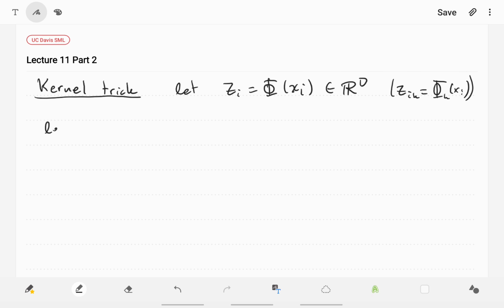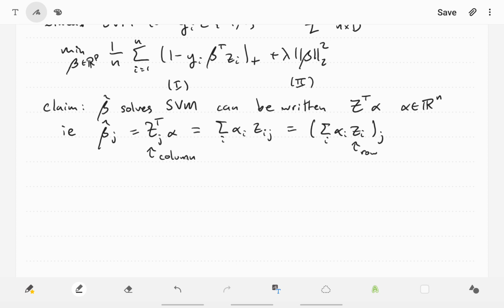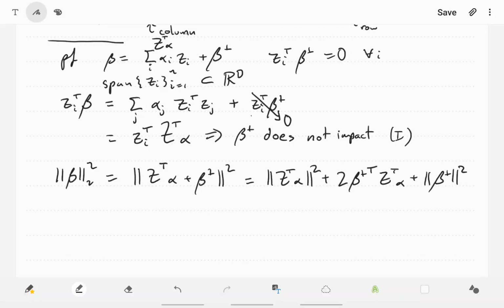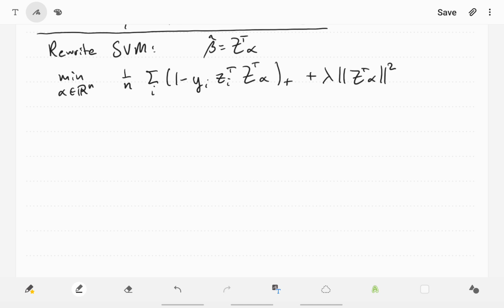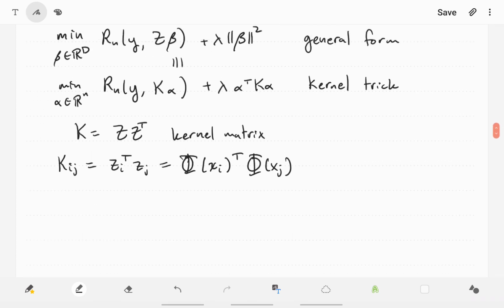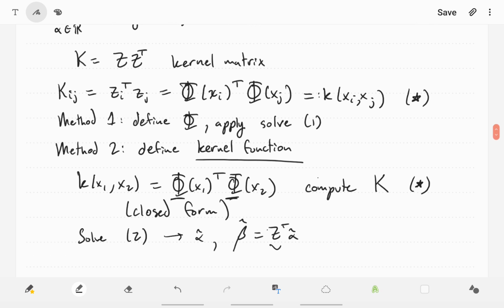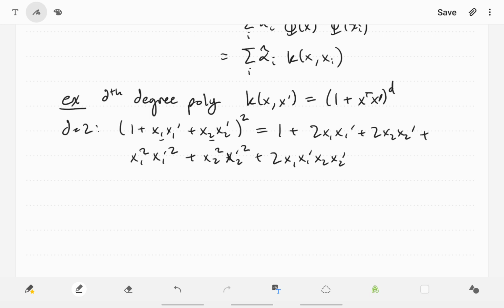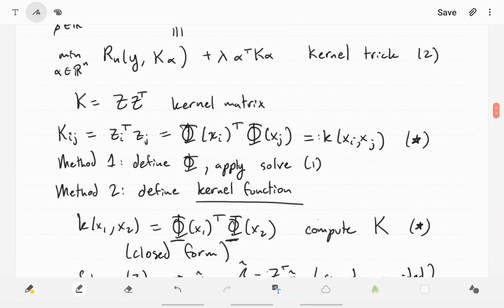UCDSML Lecture 11 Part 2